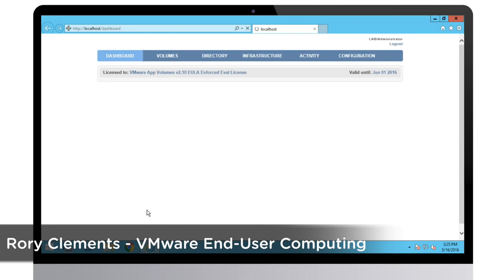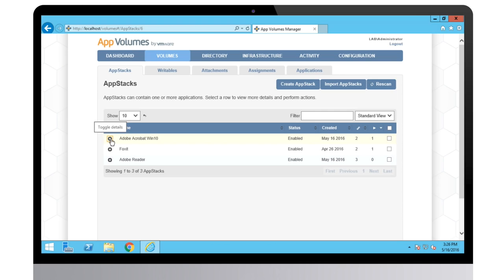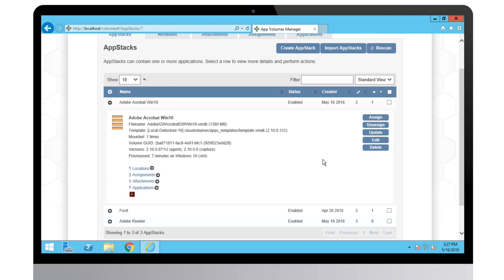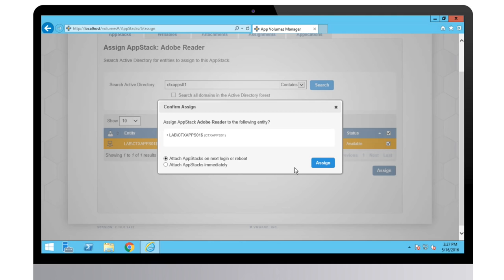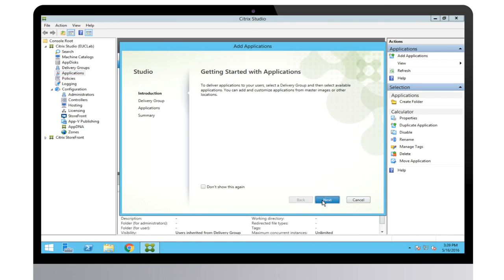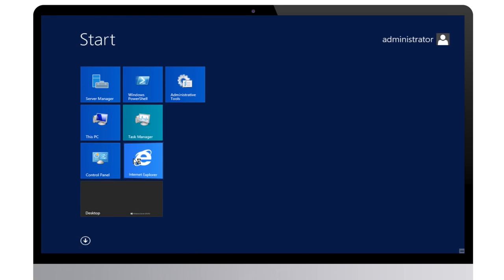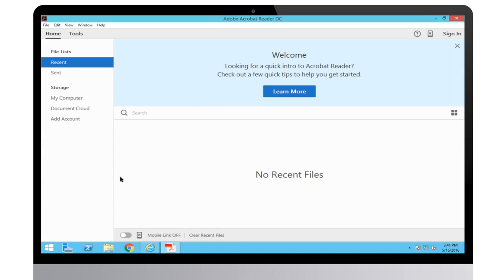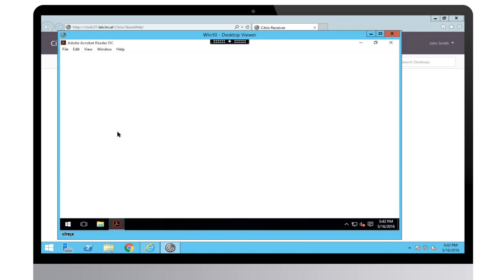VMware App Volumes Using AppStacks in Citrix XenApp and XenDesktop environments PCI Services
How to use VMware App Volumes to enhance Citrix XenApp and XenDesktop environments.

Speak to a specialist at PCI Services on 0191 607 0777